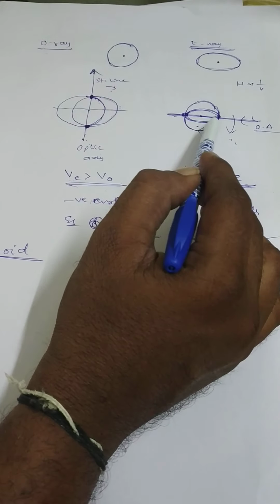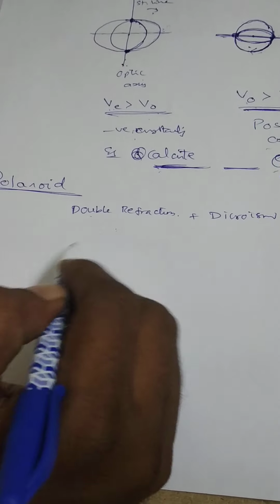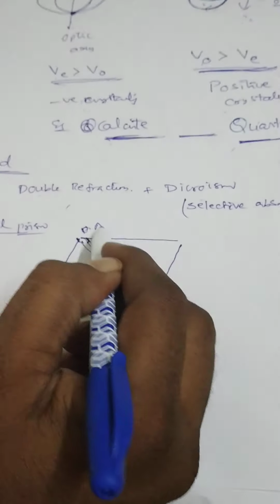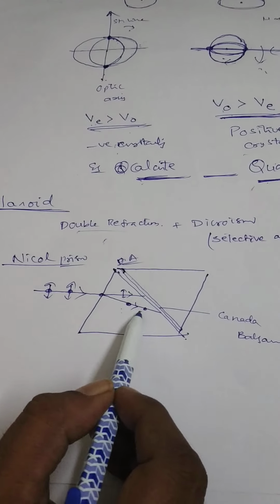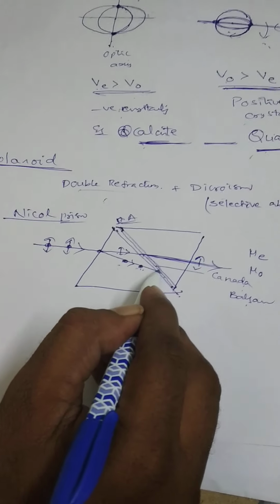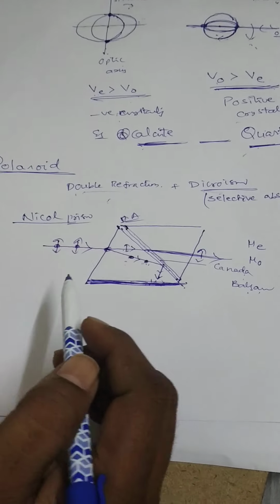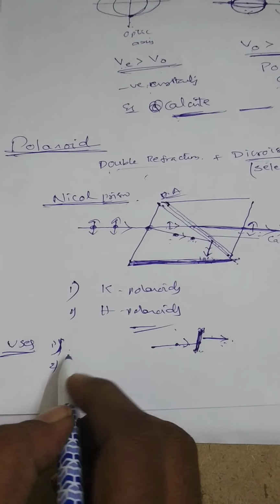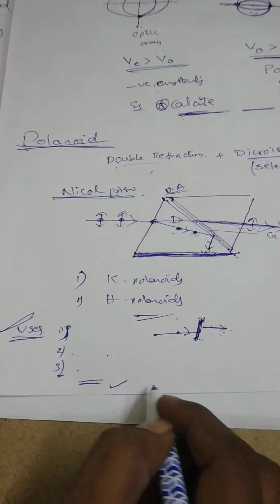17 June 2020